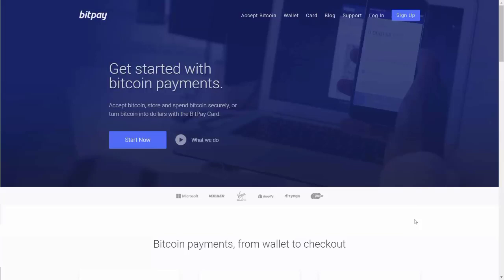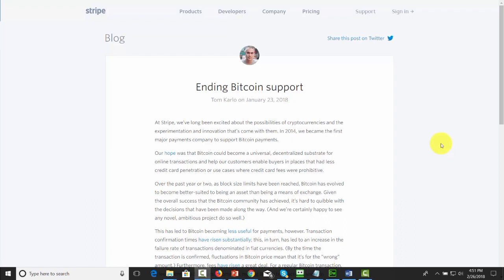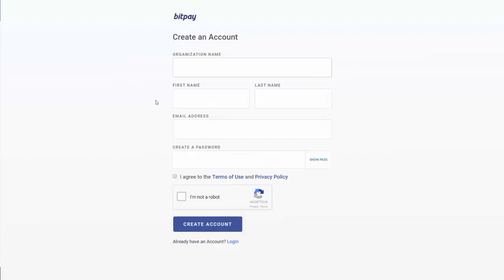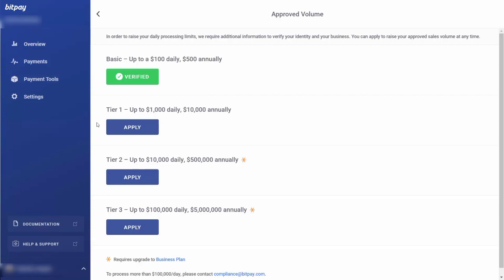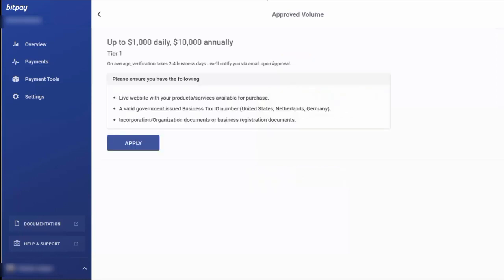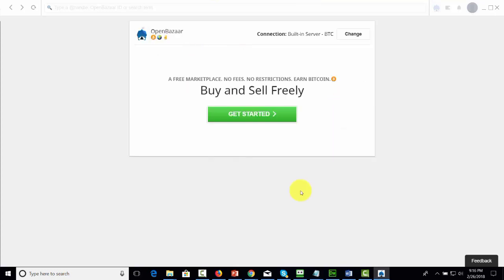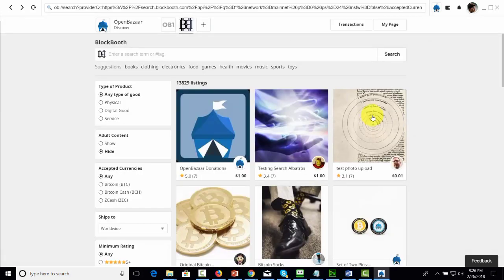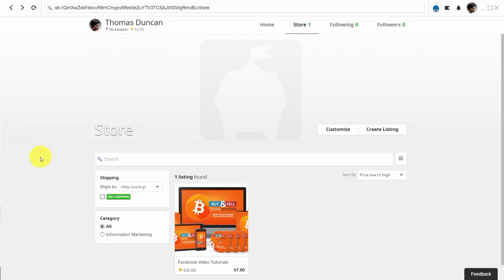how to buy and sell bitcoin cryptocurrency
cryptocurrency
crypto
luna crypto
pi network
shiba inu coin price
stormgain
crypto prices
cryptocurrency prices
crypto bubbles
pi network price
terra luna classic
worldcoinindex
pi coin
ftx crypto
terra luna cryptocurrency
mexc global
luna coin price
crypto mining
livecoinwatch
stablecoin
celsius crypto
shiba inu cryptocurrency
pi coin price
terra luna crypto
voyager crypto
etherium price
safemoon price
ftx crypto sam bankman fried
cointracker
cryptocurrency terra luna
luna crypto price
floki inu
binance card
crypto fear and greed index
coinbase direct public offering
fantom crypto
avalanche crypto
terra coin
cryptopanic
gemini crypto
kraken crypto
fear and greed index crypto
shib coin
ada crypto
crypto trading
shiba inu coin cryptocurrency
genesis crypto
terrausd
metaverse crypto
crypto bubble
sandbox crypto
pi cryptocurrency
mining rig
cryptocurrency list
altcoin
terra usd
coinranking
waves crypto
hex crypto
crypto currencies
terra crypto
shiba coin price
chia coin
top cryptocurrency
cosmos crypto
helium crypto
binance pay
matic crypto
best crypto to invest
top 10 cryptocurrency
helium coin
youhodler
bitboy crypto
crypto coin
stable coin
pi crypto
shib coin price
best cryptocurrency to invest in 2022
coin marketcap
defi crypto
best cryptocurrency
ftm crypto
shiba inu coin price today
buy crypto
ada coin price
tron crypto
new cryptocurrency
free crypto
crypto com card
crypto card
polkadot crypto
shiba crypto
atom crypto
dao crypto
binance ftx
crypto tab
shiba inu token
litcoin
safemoon coin